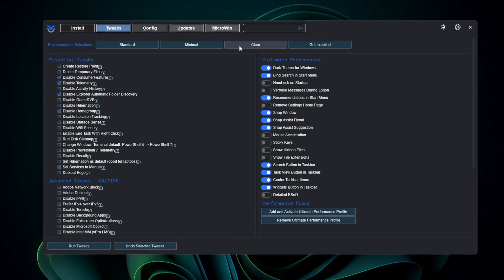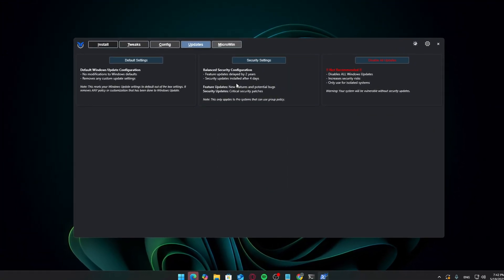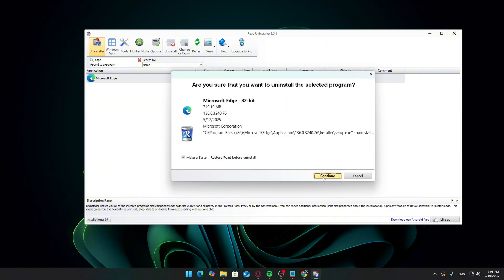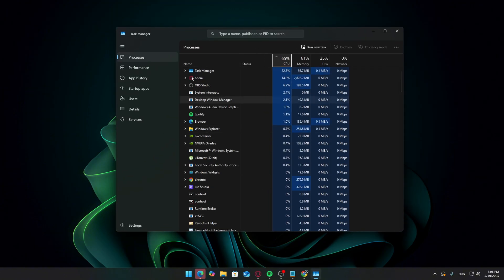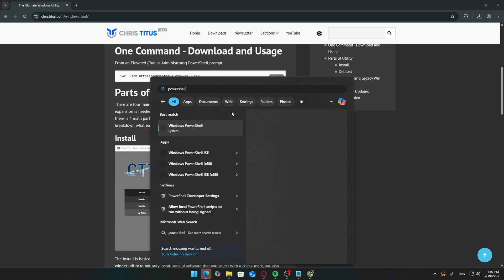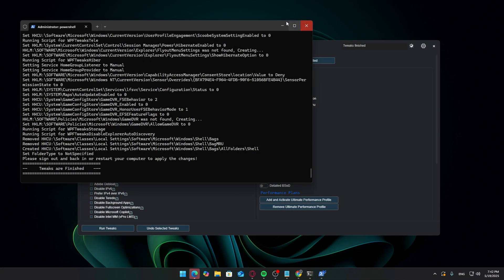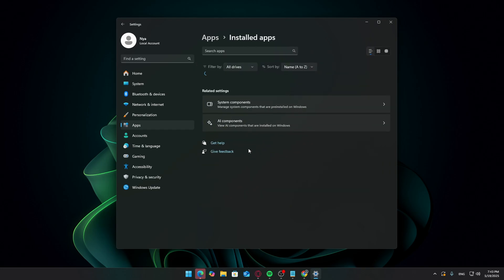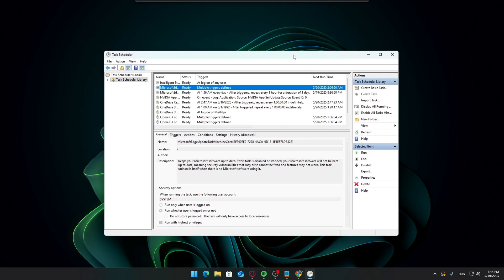Debloat Windows FAST in 5 Minutes (Revo + Chris Titus Tool)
I’ll show you how to seriously reduce Windows bloat in under 5 minutes using two powerful free tools:
✅ Revo Uninstaller
✅ Chris Titus Tech’s Ultimate Windows Utility

I went from 150 background processes and 3.8GB RAM usage at idle…
All the way down to 72 processes and 2.8GB — and this guide shows you exactly how to do it, step by step.

🧹 What we cover:
• Full uninstall of Microsoft Edge (yes, permanently)
• Disabling startup apps like Discord/Steam/Epic
• Running the Ultimate Windows Utility for safe tweaks
• Disabling Edge update tasks in Task Scheduler
• Cleaning out unused pre-installed Windows apps
• Reducing Windows Update annoyances
• Final cleanup checks and idle RAM result

🎯 Results You Can Expect:
• Lower memory usage
• Fewer startup and background apps
• Faster boot times
• Less system clutter
• Fewer interruptions from Windows Update or Widgets

👍 Like the video if you saw a performance boost
💬 Comment your final RAM usage or background process count